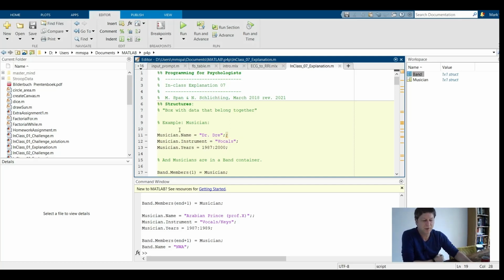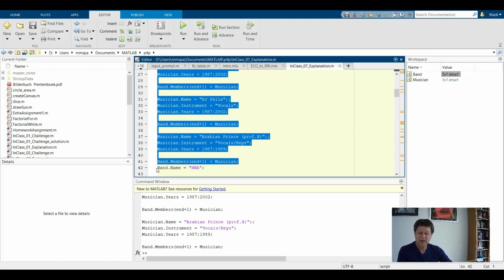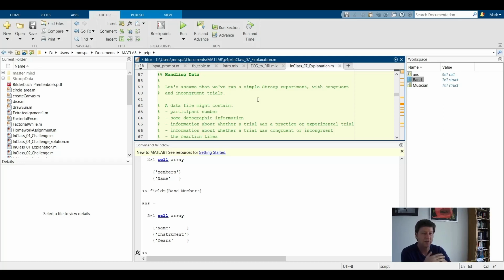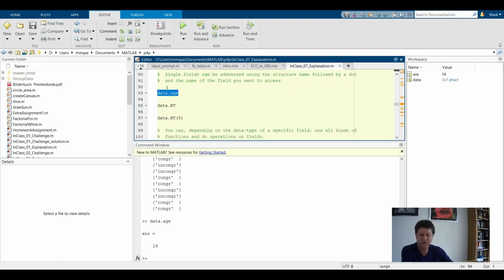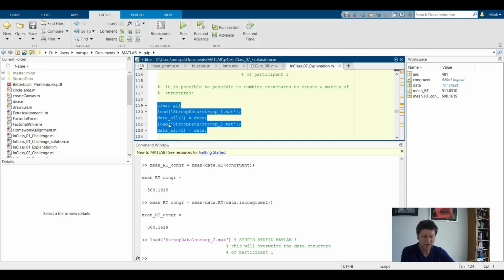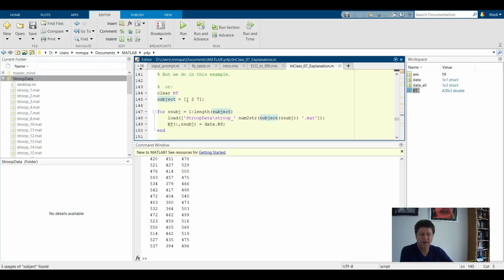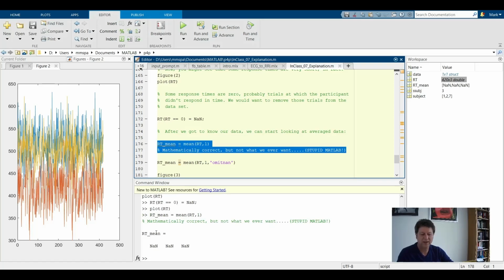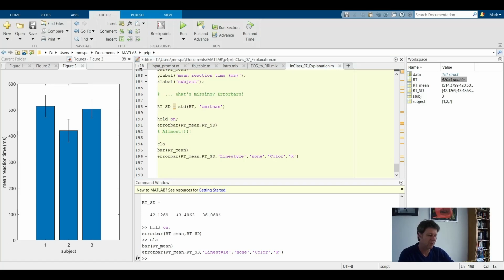p4p class 7 (audio louder)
00:00​ - Intro
00:10 - Structures
07:50 - Using Structures in Data Analysis
17:10 - Aggregating 'load' over Subjects
22:25 - Plotting RT Data